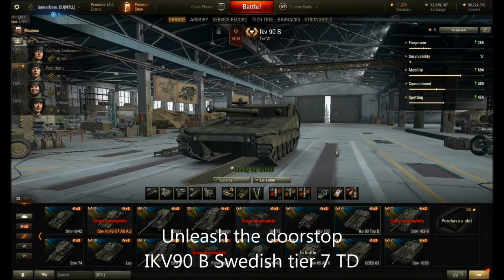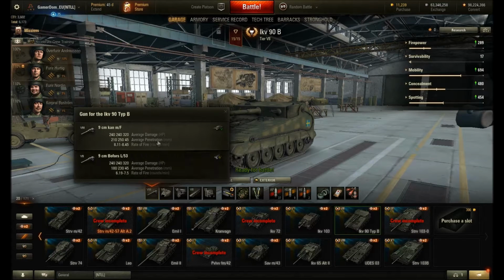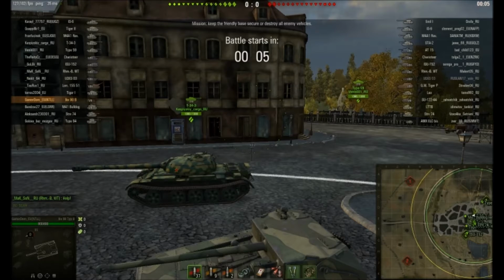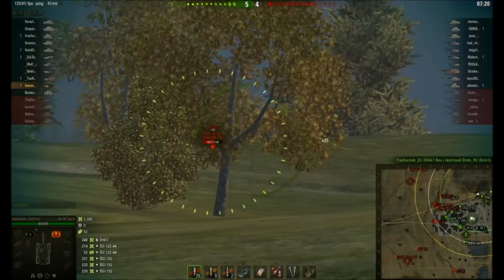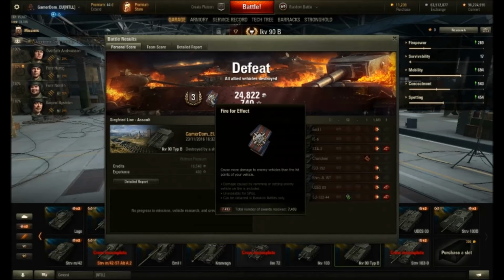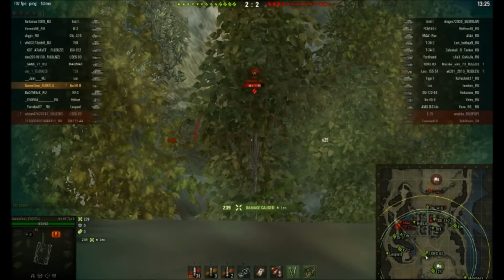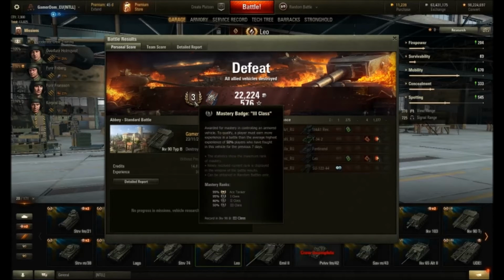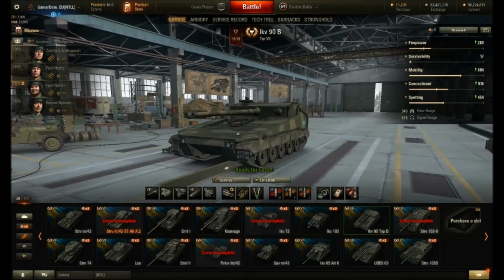WOT: How I play... Test Server: Swedish Door Stop IKV 90 Type B tier 7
The new Swedish TD and battle tank lines are up on the test server and while a lot of attention is devoted to the top tiers, the lower TD are interesting too.

Here's the tier 7 TD the IKV 90 Type B - the Door Stop - in action.